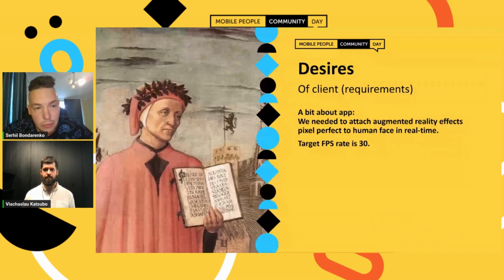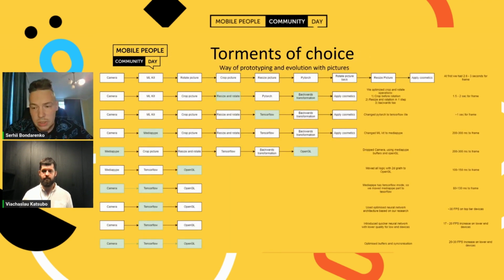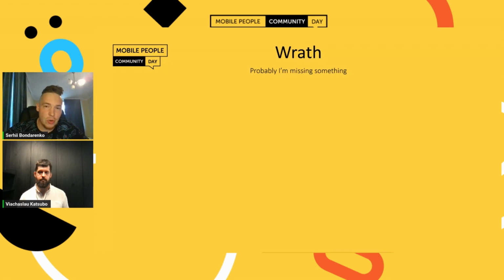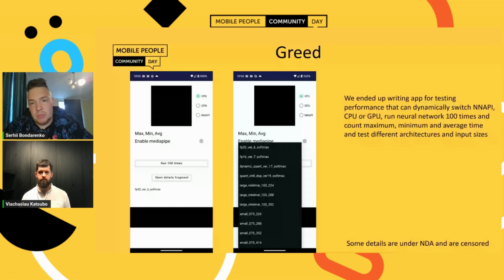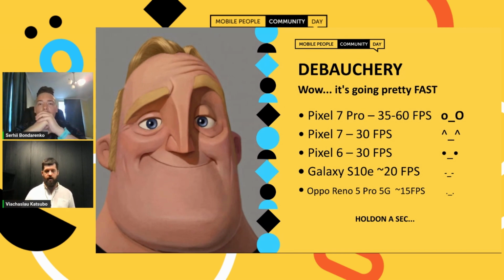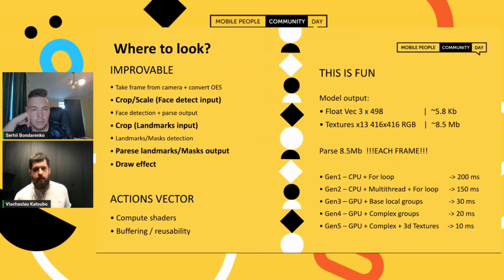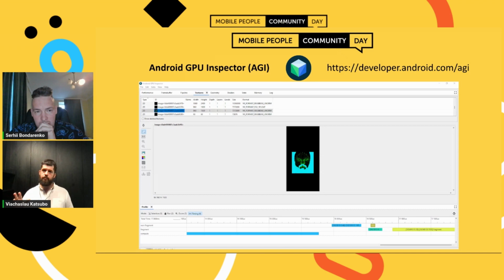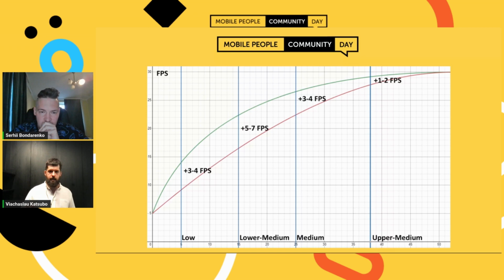Mobile People Community Day - Android - Neural Network Inferno, 9 circles of hell